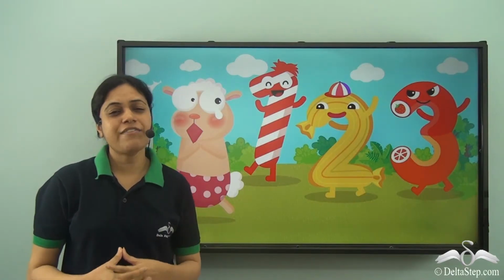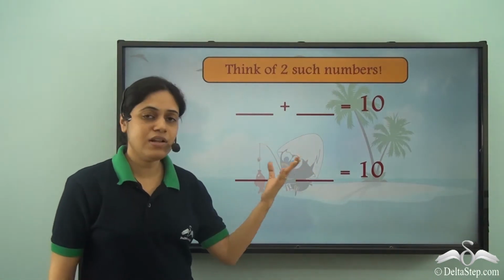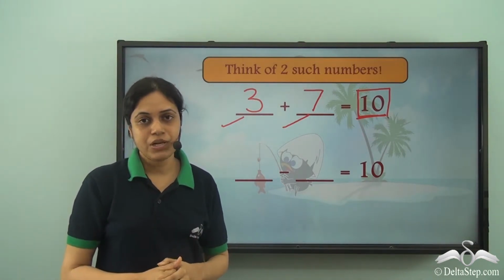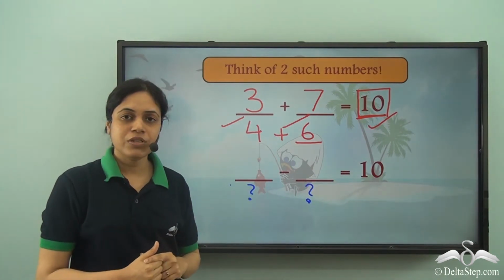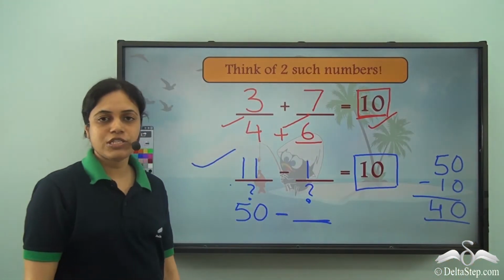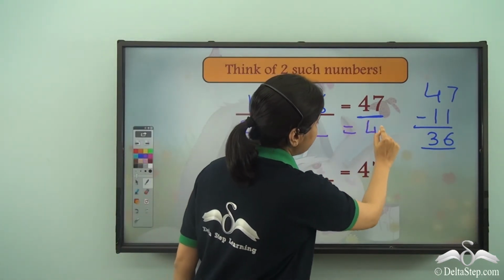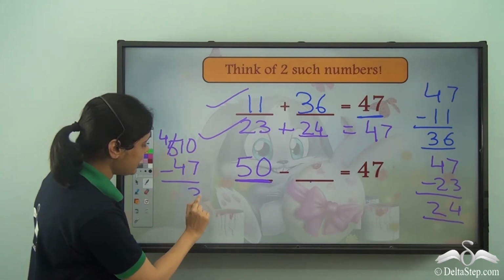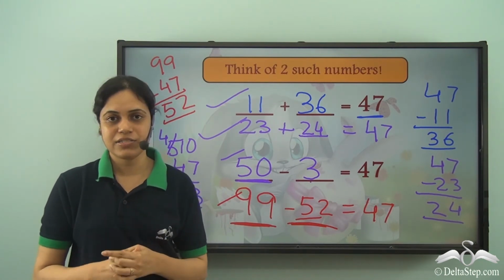Missing number in addition and subtraction of 2 digit numbers | Class 3 | Class 4 | ICSE | CBSE